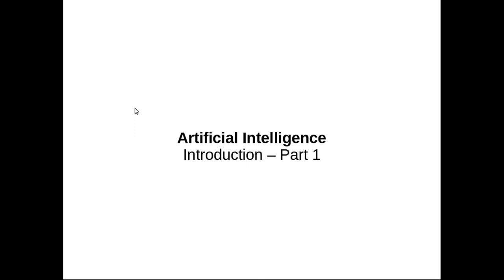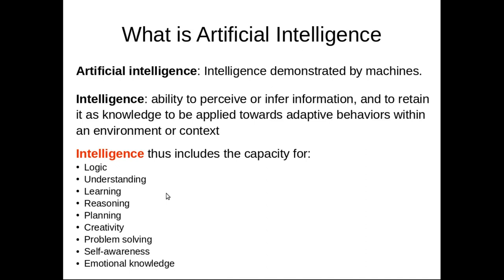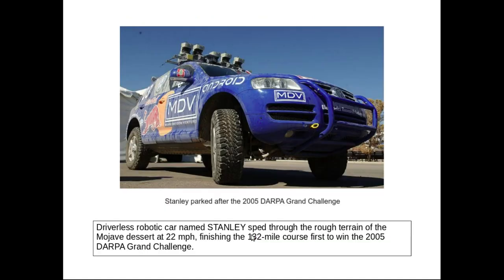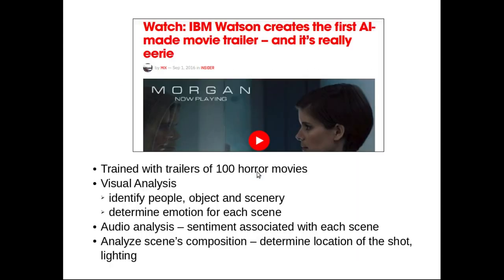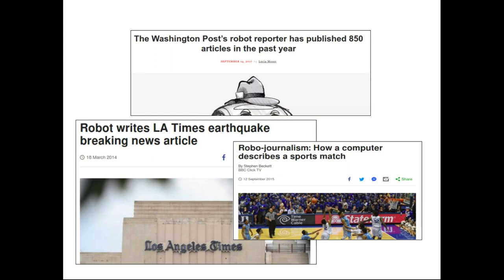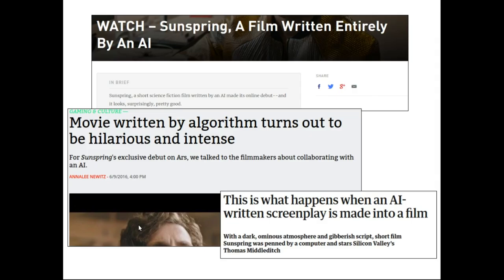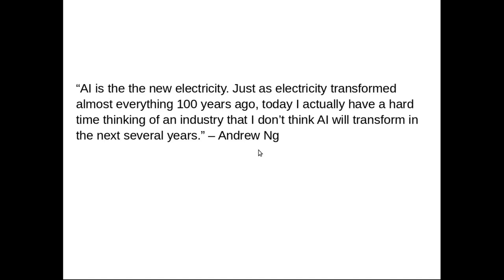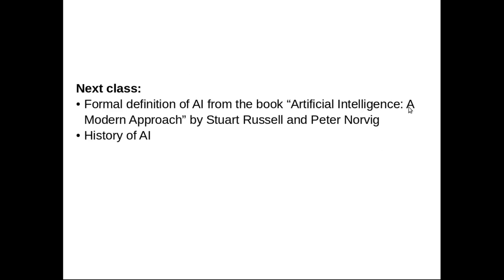Artificial Intelligence - Introduction - Part 1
Artificial Intelligence Introduction, AI Definition, AI Success Stories